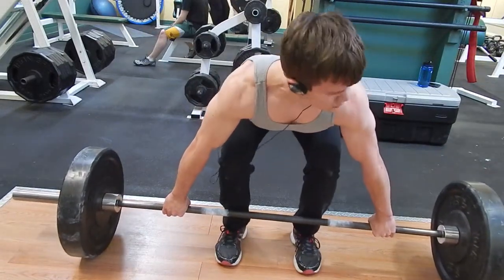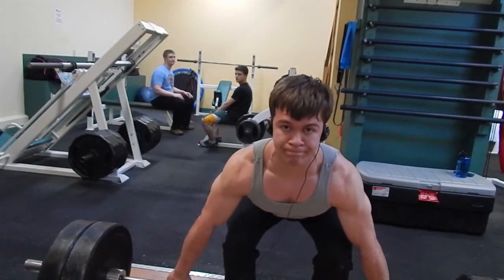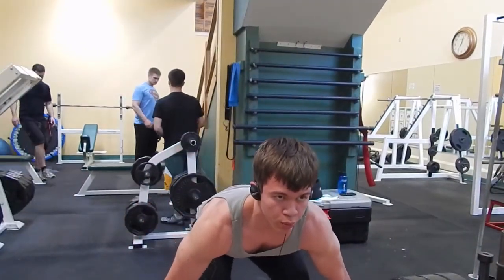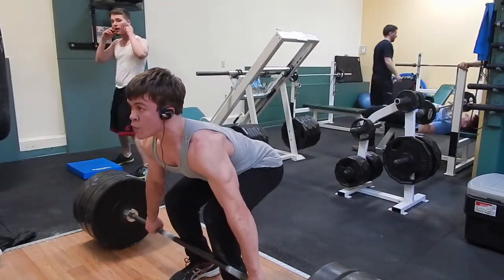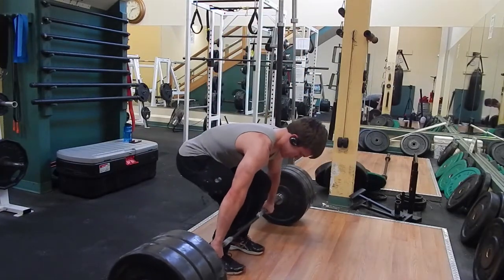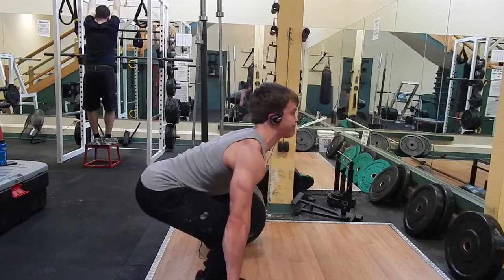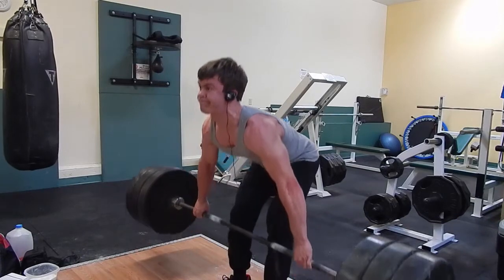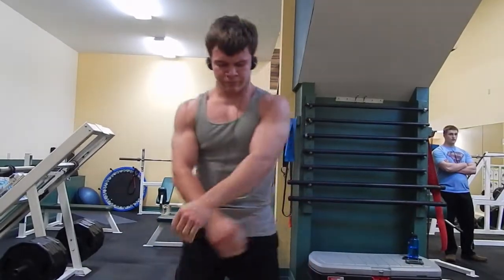First Time Doing Snatch Grip Deadlifts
Very first time doing snatch grip deadlifts! Getting ready for some intense training next week for nationals!